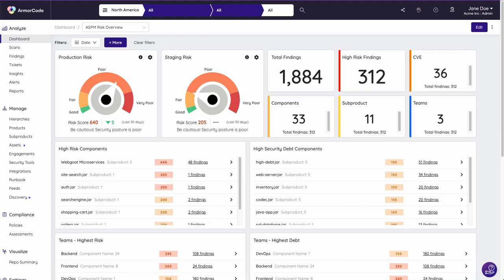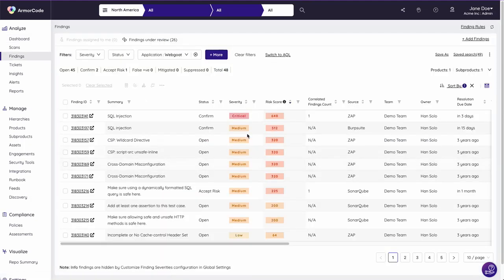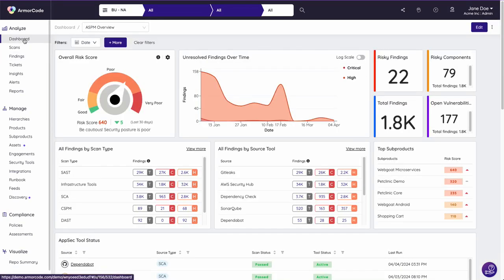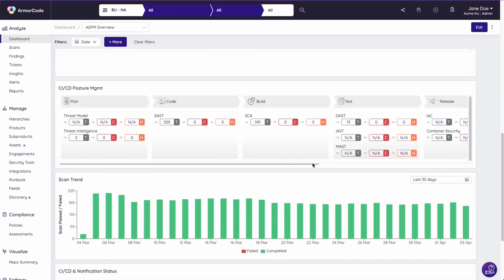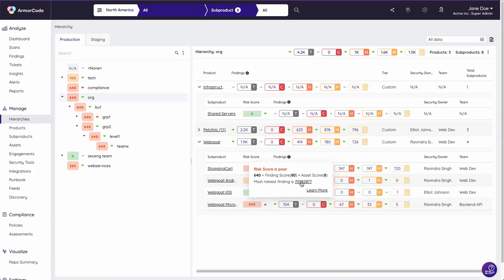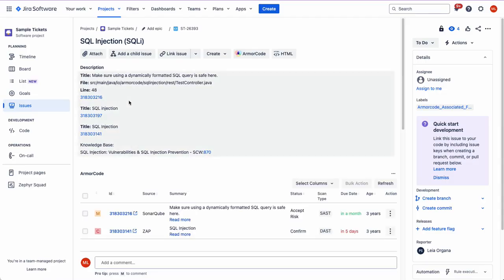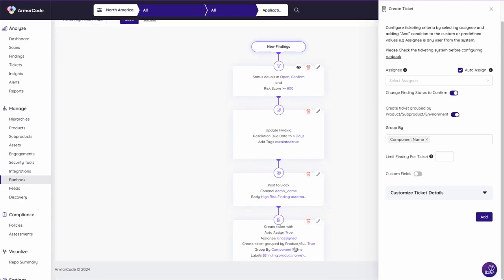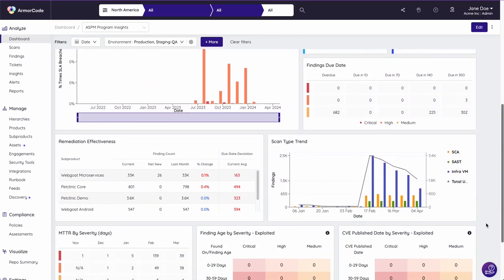ArmorCode: Reduce Risk with AI-Powered ASPM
Understand, communicate, and remediate your most critical risks across all scanners and applications with ArmorCode ASPM.

𝗠𝗼𝗿𝗲 𝗳𝗿𝗼𝗺 𝗔𝗿𝗺𝗼𝗿𝗖𝗼𝗱𝗲

𝗔𝗯𝗼𝘂𝘁 𝘂𝘀

ArmorCode is charting the future of application security. The ArmorCode platform unifies application security and infrastructure vulnerability management to address the biggest problems in AppSec today. Companies of all sizes scale their security effectiveness by 10x and maximize their ROI on existing security investments with ArmorCode through Application Security Posture Management, Unified Vulnerability Management, Application Security Orchestration and Correlation, and DevSecOps orchestration.